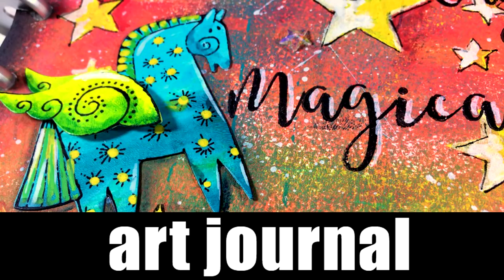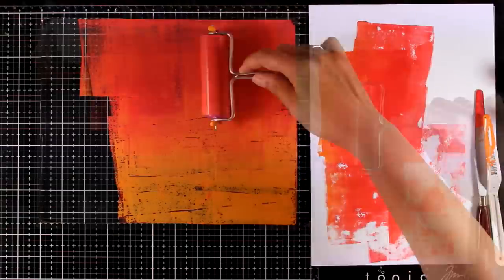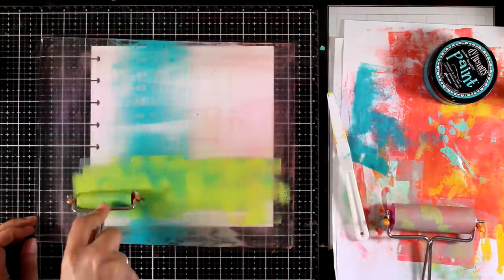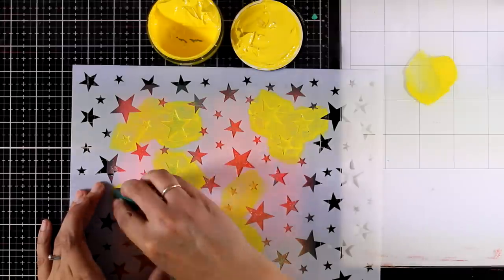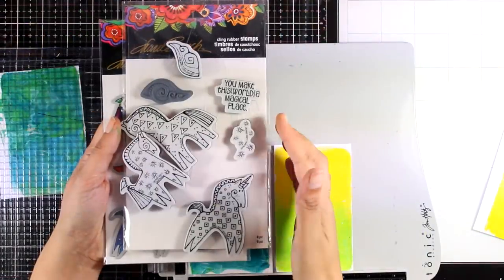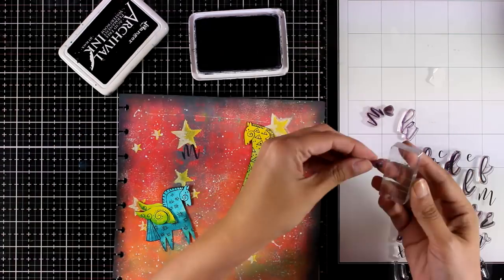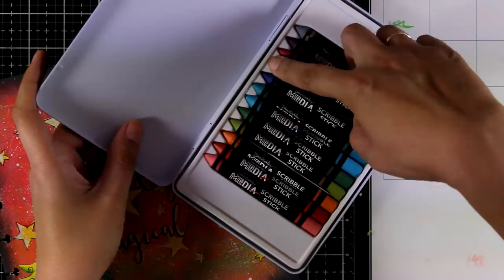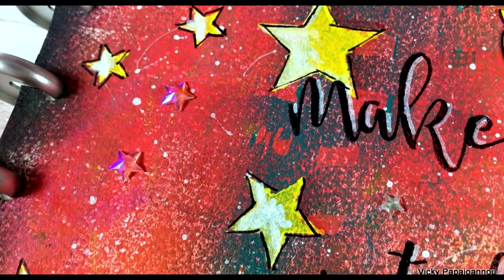art journal | gel printing, stencils, scribble sticks and more!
Step by step video on creating an art journal layout using mixed media techniques. Blog post

• Ranger Ink - Gel Plate - 9 x 11 - Printing Plate

• Ranger Ink - Gel Plate - 3 Pack Assortment - Printing Plates

• Ranger Ink - Dina Wakley Media - Scribble Sticks - Set 2